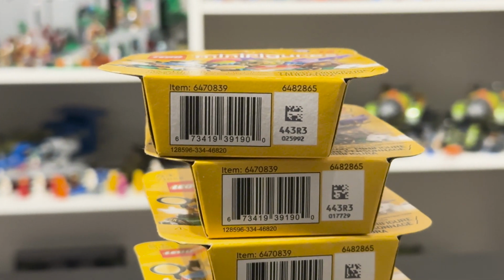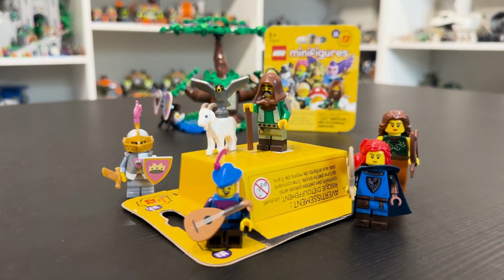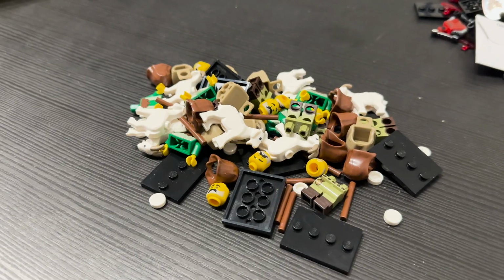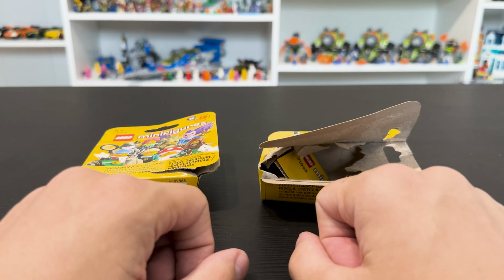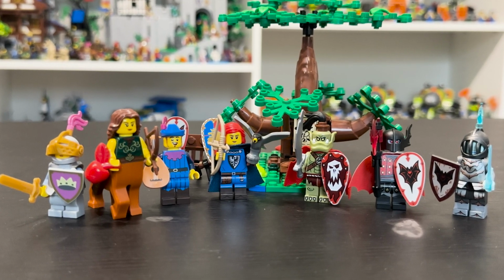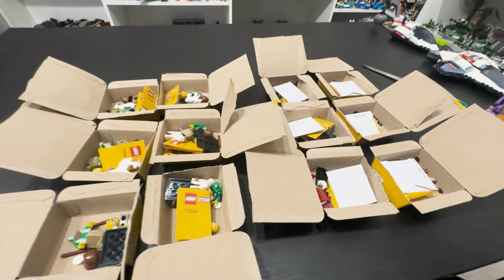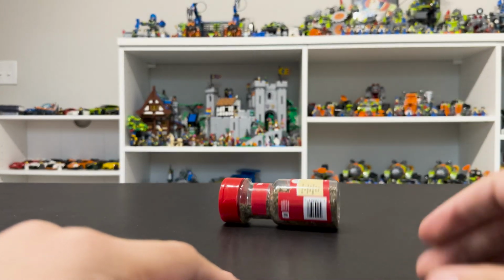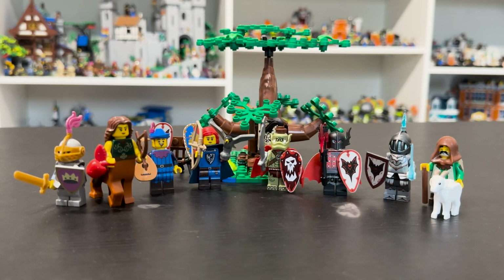The Problem with LEGO Collectible Minifigures...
LEGO Collectible Minifigure Series 25, as well as some of its box format predecessors have caused some debate about LEGO's marketing strategy... I have a lot to say about this series because it sets a precedent going forward about LEGO CMFs.